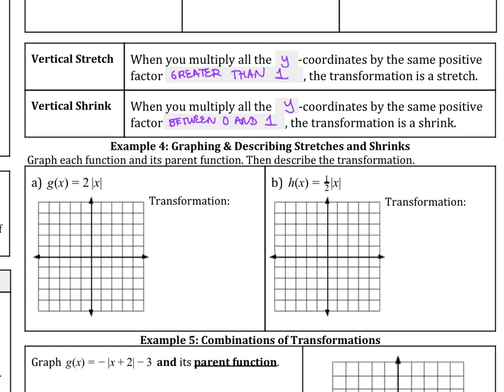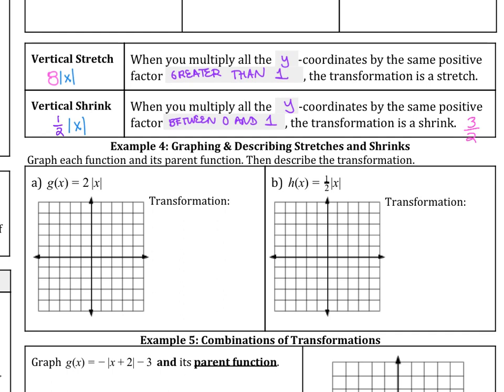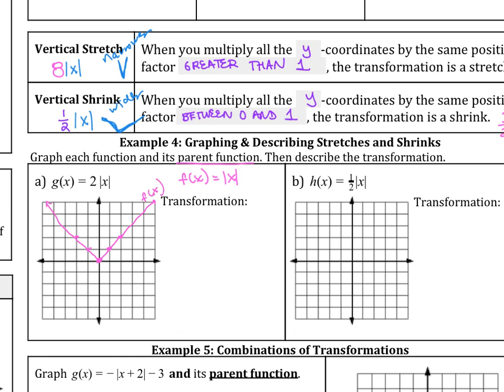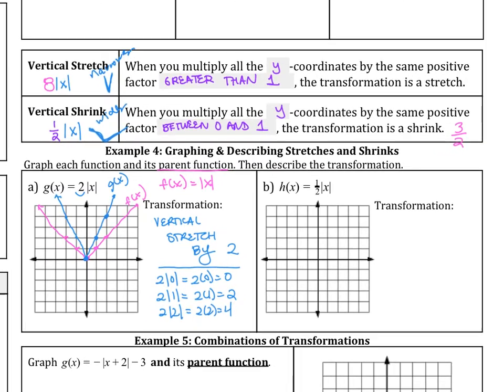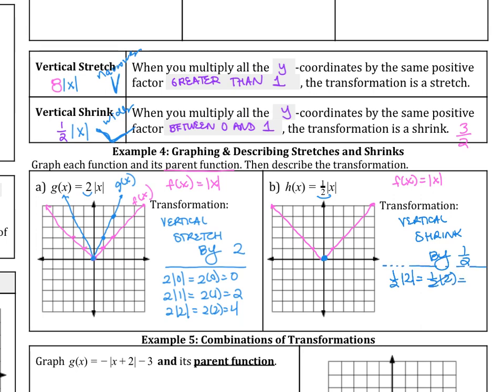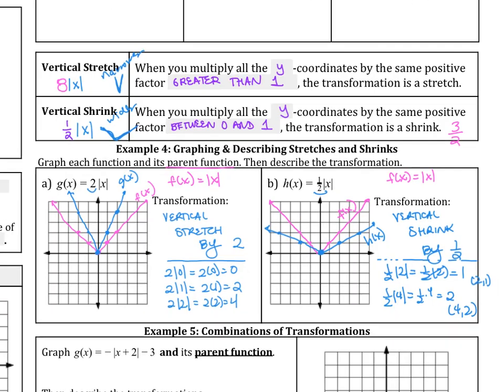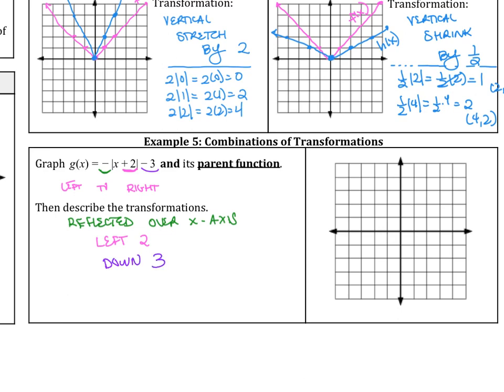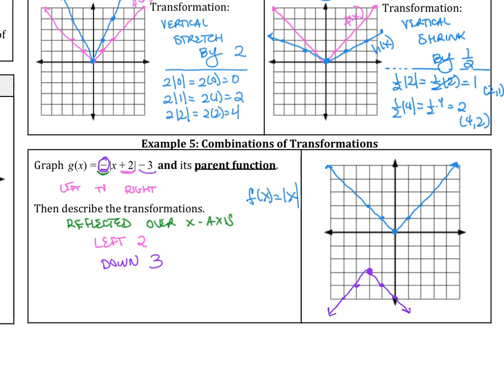1.1 Day 2 Parent Functions and Transformations Vertical Stretch and Shrink and Combo Ex 4 and 5